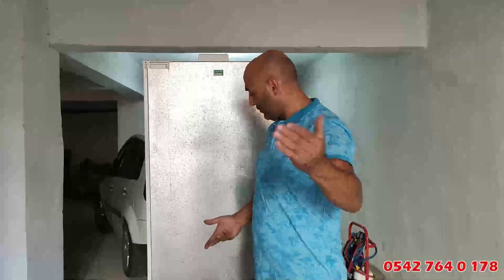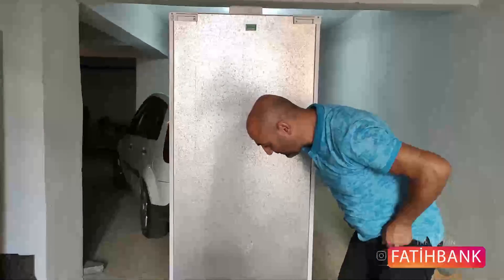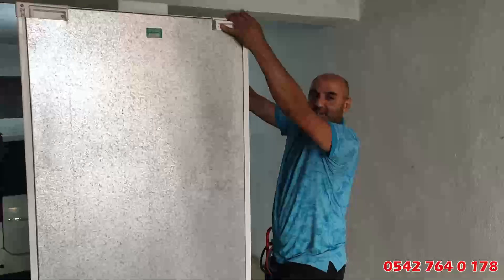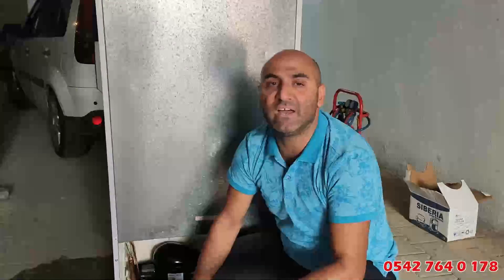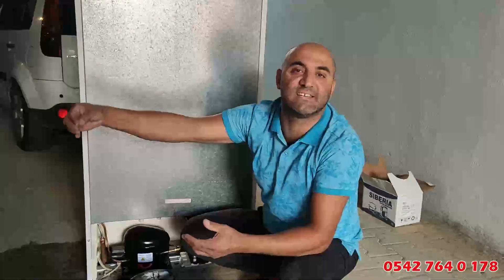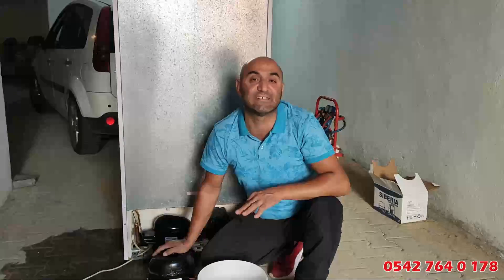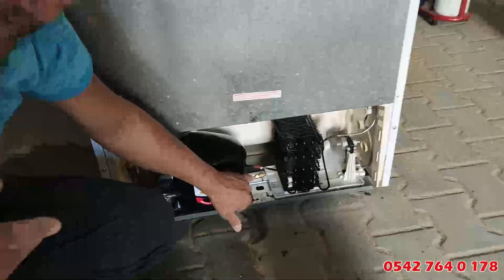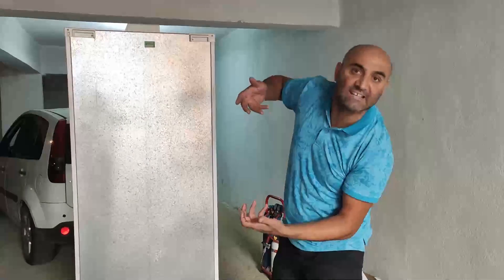Taşınırken Buzdolabı Nasıl Taşınmalı! Buzdolabı Taşıma Kuralları ve Dikkat Edilmesi Gerekenler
Ev taşırken yada iş yerinizi taşırken beyaz eşya taşımasında nelere dikkat edilmesi gerekiyor.

Ankara Bosch Etkili Servisi: Fatih BANK Buzdolabı Servisi
Yeşilova Mah. 4023 Cad. No: 1/131
Ser Tower Rezidans ETİMESGUT / Ankara

Ayrıca En Çok Arattırılan Arızalar:

Bosch buzdolabı ses yapıyor ile ilgili aramalar
- Bosch buzdolabı buz kırma sesi
- Buzdolabı timer ses yapıyor
- Bosch Buzdolabı
- Bosch buzdolabı tak sesi
- Samsung buzdolabından tak tak ses gelmesi
- Bosch buzdolabı Sesli çalışıyor
- Bosch Buzdolabından ses gelmesi
- Buzdolabından ses gelmesi Bosch

Ayrıca diğer tüm sorularınızın cevabı için öncelikle Youtube kanalımızı takip edin daha sonra web sitemizi ziyaret ediniz.

2018 Yılının En Çok İzlenen Tamir Videoları

Ankara Sincan, Eryaman, Etimesgut, Yenikent, Batıkent, Çayyolu ve Ümitköy için servis kaydı oluşturun